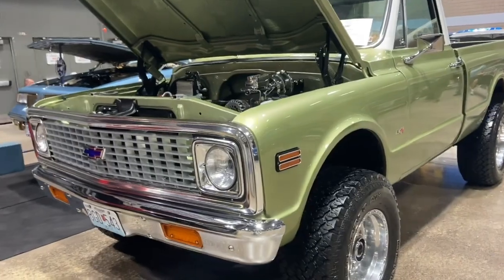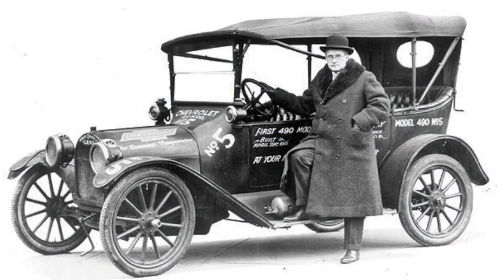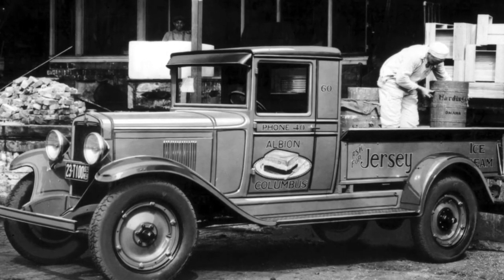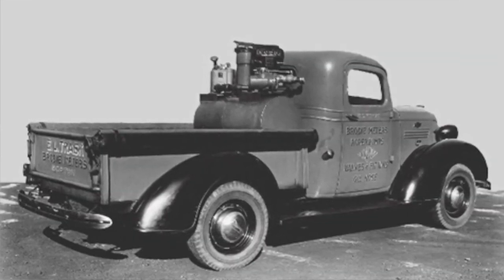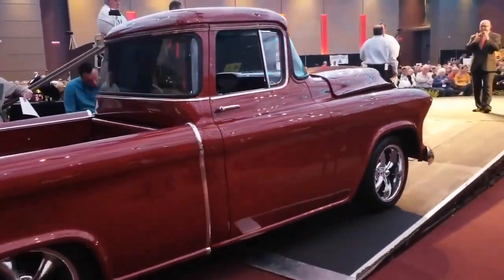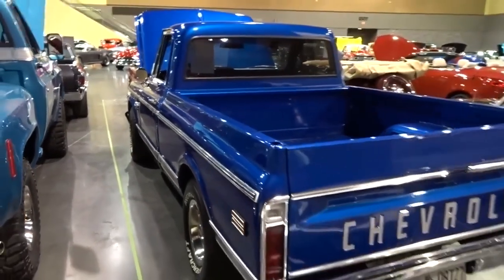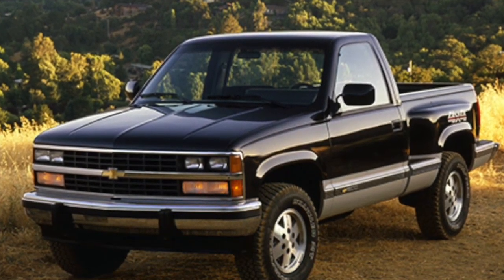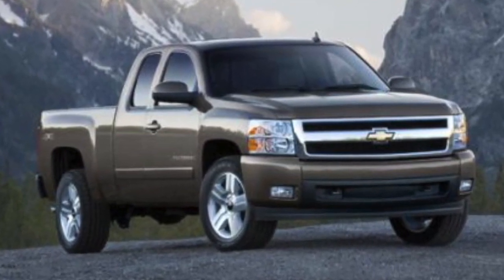The INCREDIBLE History Of The Chevy Truck!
This video takes a look at the INCREDIBLE EVOLUTION OF THE CHEVY PICKUP TRUCK!!